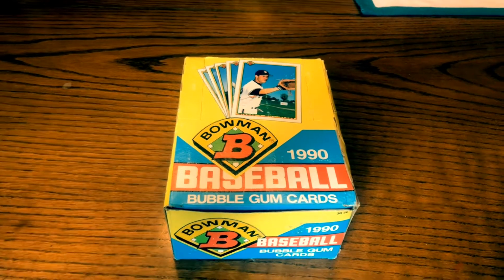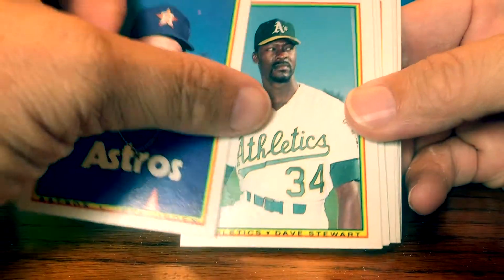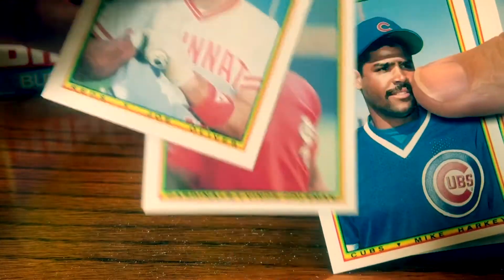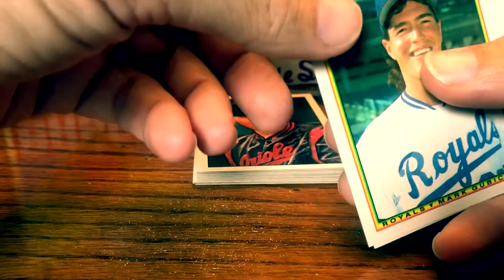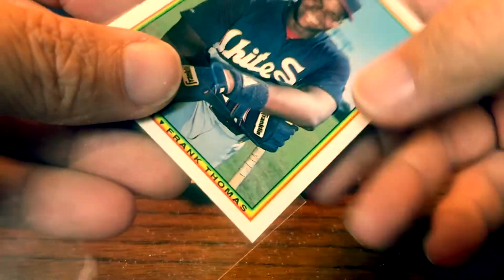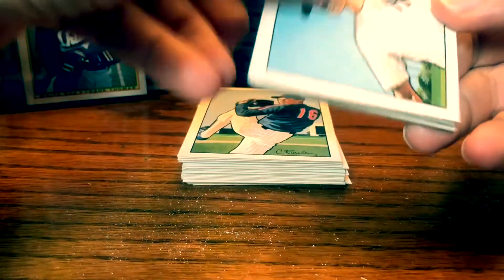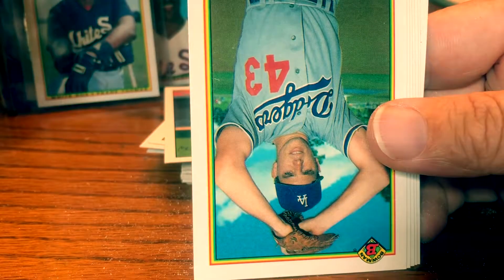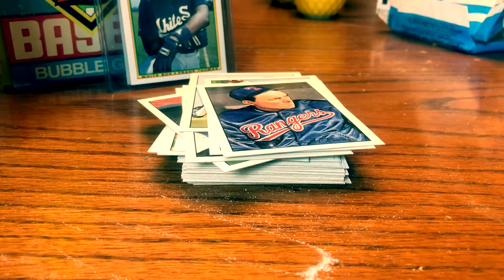1990 COLLECTION - 90 BOWMAN SEARCHING FOR THE FRANK THOMAS, WALKER & SOSA RC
I stopped collecting cards in 1989 and started back up in July 2019. So in the spirit of keep it simple I decided to pick up where I left off. I am going to be making a series of videos opening all the sets of 1990 as well as some collectibles from the year 1990. Once completed I will work up to 91.

I am starting my 1990 series off with a 90 Bowman wax box. I am searching for 4 key cards for my PC in this break. The big 3 rookies Thomas, Sosa, and Larry Walker. As well as the man, the myth, the legend Cal Ripken Jr.

The 90 Bowman set consist of 528 cards and a 11 card insert set.

• KEY ROOKIE CARDS

#320 Frank Thomas
#312 Sammy Sosa
#510 John Olerud
#492 Juan Gonzalez
#117 Larry Walker
#115 Marquis Grissom
#178 Moises Alou
#439 Bernie Williams
#415 Chuck Knoblach

• MOST VALUABLE (EBAY)

#320 Frank Thomas (PSA 10) - $80-$90
#19 Dale Murphy (PSA 10) - $50
#312 Sammy Sosa (PSA 10) - $40
#415 Chuck Knoblach (PSA 10) - $39
#117 Larry Walker (PSA 10) - $37
#481 Ken Griffey Jr. (PSA 10 ) - $37
#510 John Olerud (PSA 10) - $35
#457 Rickey Henderson (PSA 10) - $30
#275 Mo Vaughn (PSA 10) - $26